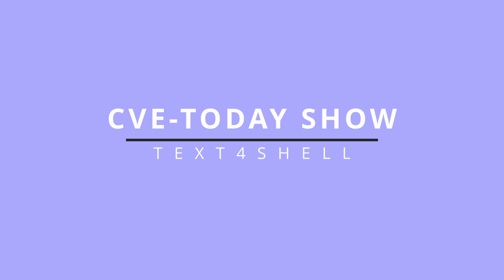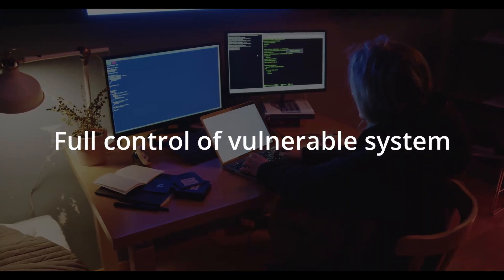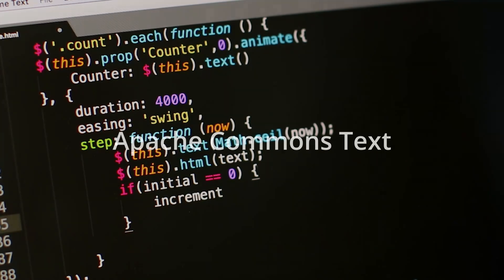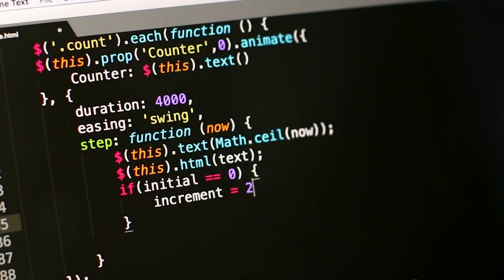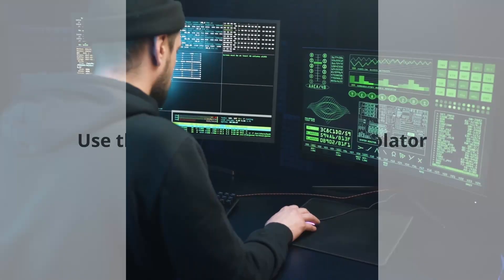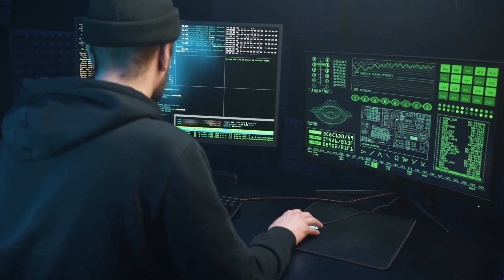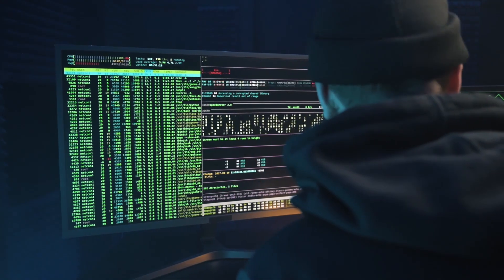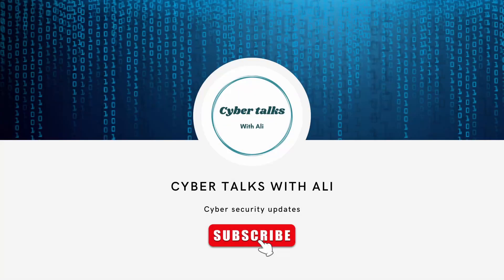Text4Shell Vulnerability | CVE-2022-42889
In this video, I have discussed about the latest text4shell vulnerability.

Which is tracked as CVE-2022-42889, please follow the below links for more details.